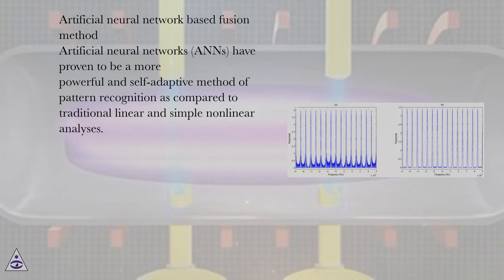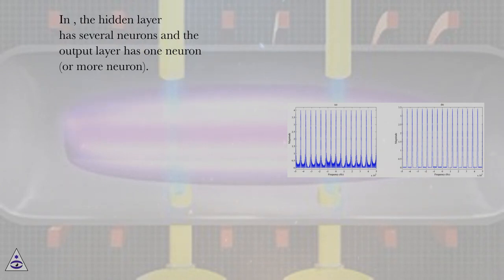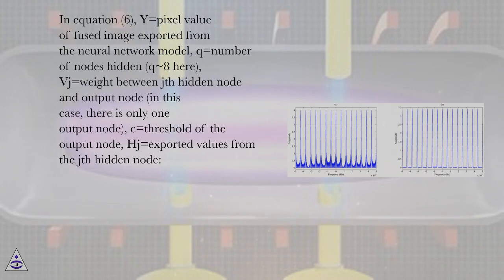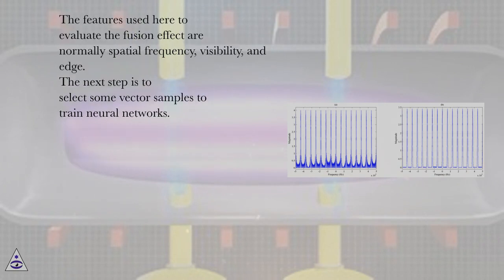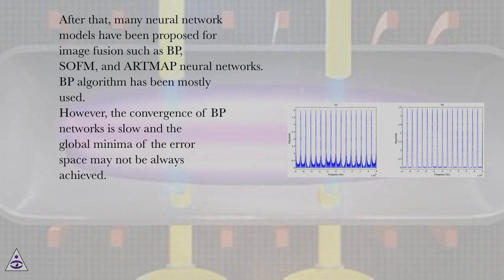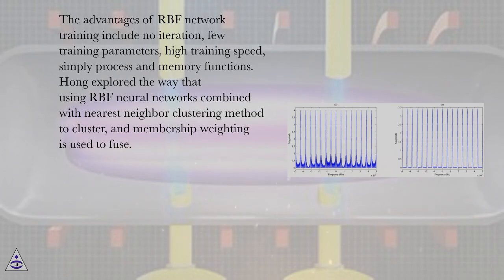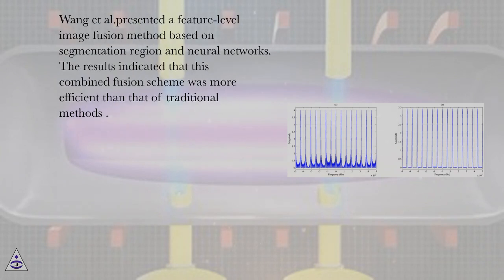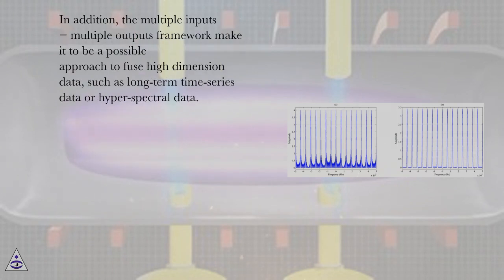Artificial neural network based fusion method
New Advances in Image Fusion Online Course
Section: Investigation of Image Fusion for Remote Sensing Application
Lesson: Artificial neural network based fusion method
New Advances in Image Fusion.
Introduction
Remote sensing techniques have proven to be powerful tools for the monitoring of the Earth’s surface and atmosphere on a global, regional, and even local scale, by providing important coverage, mapping and classification of land cover features such as vegetation, soil, water and forests. The volume of remote sensing images continues to grow at an enormous rate due to advances in sensor technology for both high spatial and temporal resolution systems. Consequently, an increasing quantity of image data from airborne/satellite sensors have been available, including multi-resolution images, multi-temporal images, multi-frequency/spectral bands images and multi-polarization image. Remote sensing information is convenient and easy to be accessed over a large area at low cost, but due to the impact of cloud, aerosol, solar elevation angle and bio-directional reflection, the surface energy parameters retrieved from remote sensing data are often missing; meanwhile, the seasonal variation of surface parameter time-series plots will be also affected. To reduce such impacts, generally time composite method is adopted. The goal of multiple sensor data fusion is to integrate complementary and redundant information to provide a composite image which could be used to better understanding of the entire scene.
The definition of image fusion varies. For example:
Image fusion is the combination of two or more different images to form a new image by using a certain algorithm (Genderen and Pohl 1994 ) .
Image fusion is the process of combining information from two or more images of a scene into a single composite image that is more informative and is more suitable for visual perception or computer processing. (Guest editorial of Information Fusion, 2007) .
Image fusion is a process of combining images, obtained by sensors of different wavelengths simultaneously viewing of the same scene, to form a composite image. The composite image is formed to improve image content and to make it easier for the user to detect, recognize, and identify targets and increase his situational awareness. 2010. enhanced-vision-system/).
Image fusion has proved to be an effective way for optimum utilization of large volumes of image from multiple sources since early 1990’s. Multiple image fusion seeks to combine information from multiple sources to achieve inferences that are not feasible from a single sensor or source. It is the aim of image fusion to integrate different data in order to obtain more information than can be derived from each of the single sensor data alone .
This lecture focused on multi-sensor image fusion in remote sensing. The fusion of information from sensors with different physical characteristics enhances the understanding of our surroundings and provides the basis for regional planning, decision-making, urban sprawl monitoring and land use/ land cover classification, etc.
In the past decades it has been applied to different fields such as pattern recognition, visual enhancement, object detection and area surveillance.In 1997, Hall and Llinas gave a general introduction to multi-sensor data fusion. Another in-depth review paper on multiple sensors data fusion techniques was published in 1998. This paper explained the concepts, methods and applications of image fusion as a contribution to multi-sensor integration oriented data processing. Since then, image fusion has received increasing attention. Further scientific papers on image fusion have been published with an emphasis on improving fusion quality and finding more application areas. As a case in point, Simoneet al.describe three typical applications of data fusion in remote sensing, such as obtaining elevation maps from synthetic aperture radar (SAR) interferometers, the fusion of multi-sensor and multi-tempo